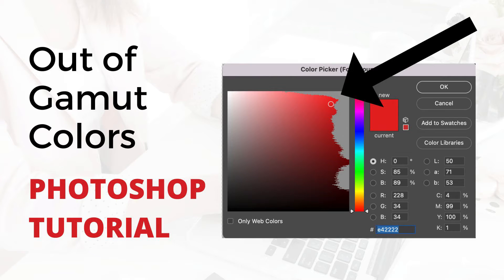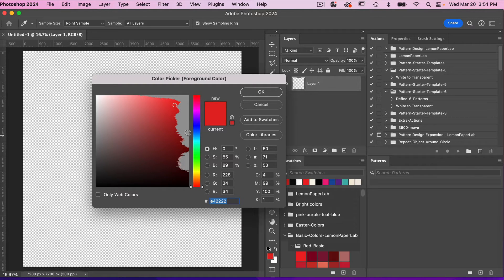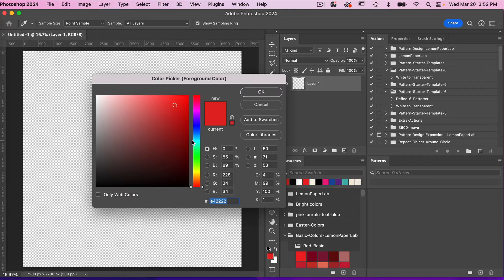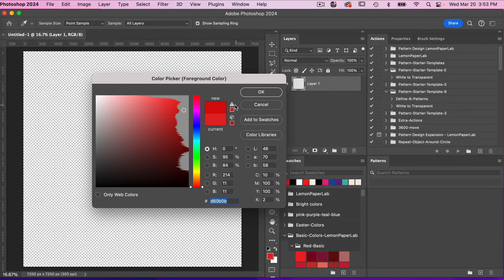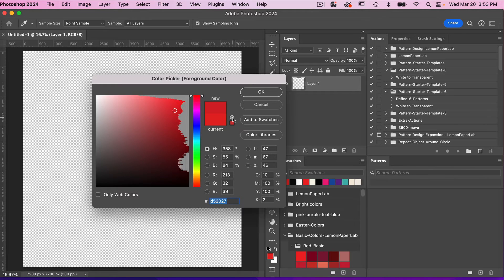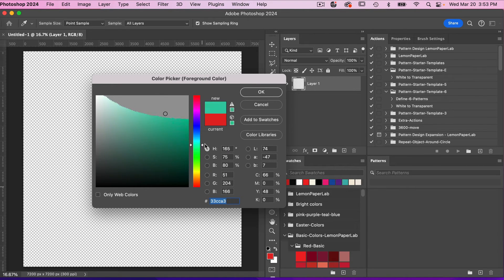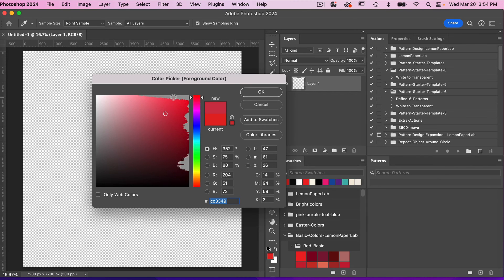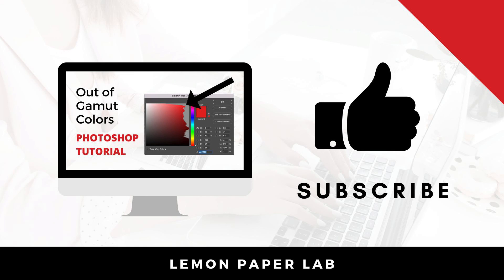Out of Gamut Warning Photoshop - Helpful Keyboard Shortcut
In this video we will talk about what the Out of Gamut Warning means in Adobe Photoshop. This is Photoshop's way of telling you that the colors are bright and may not print well.

In this video I will show you a helpful keyboard shortcut that will display a gray area on your color picker where the colors are out of gamut.

LET’S CONNECT!